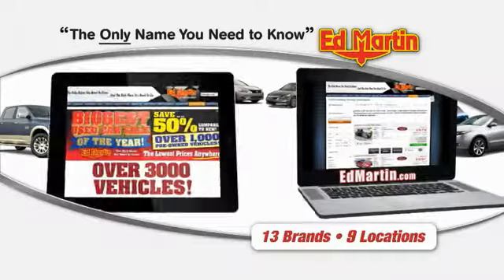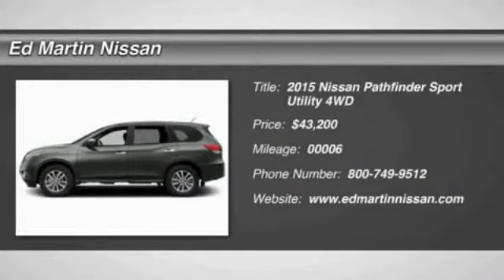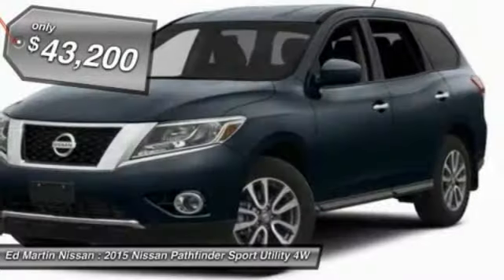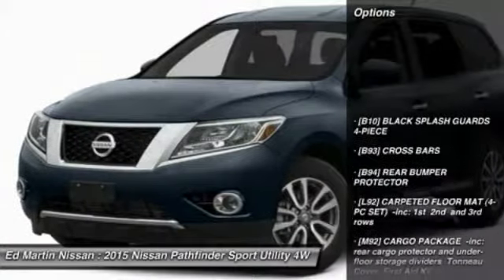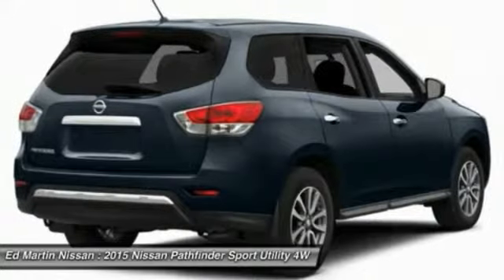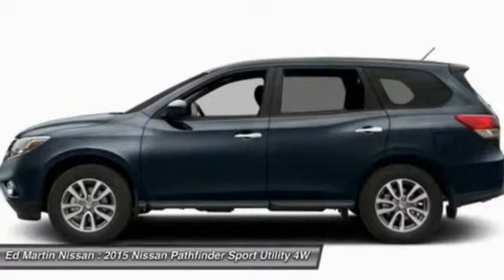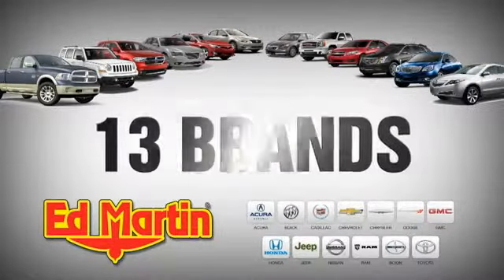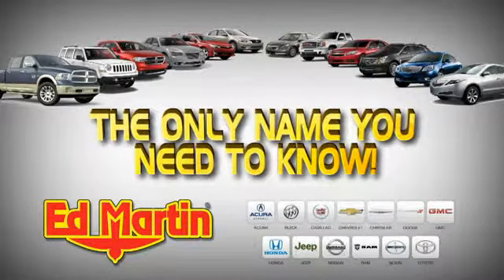2015 NISSAN PATHFINDER Indianapolis, IN 1PA1545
2015 NISSAN PATHFINDER Indianapolis, IN
Stock# 1PA1545

[B10] BLACK SPLASH GUARDS 4-PIECE, [B93] CROSS BARS, [B94] REAR BUMPER PROTECTOR, [L92] CARPETED FLOOR MAT (4-PC SET) -inc: 1st 2nd and 3rd rows, [M92] CARGO PACKAGE -inc: rear cargo protector and under-floor storage dividers Tonneau Cover First Aid Kit, [P01] SL PREMIUM PACKAGE -inc: Tow Hitch Receiver w/Finisher 7-Pin Trailer Wiring Harness Radio: Bose 13-Speaker Premium Audio System AM/FM/CD system Dual Panorama Moonroof one-touch tilt/open/close controls (front) sunshade and rear roof glass w/power sunshade, Four Wheel Drive.
1.9% for 60 months! Lease special available. Special rate in lieu of some rebates. See dealer for details.Price includes all Lease incentives. Retail incentives/apr special may change the price displayed.